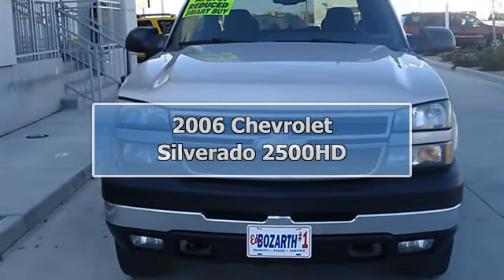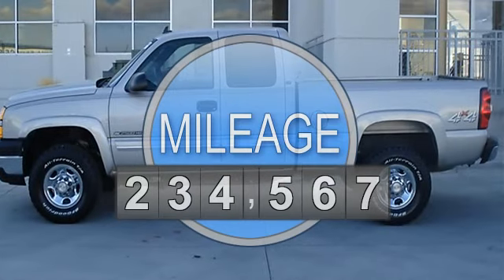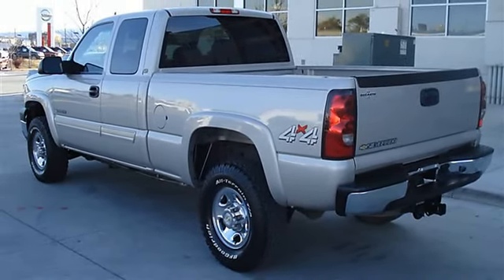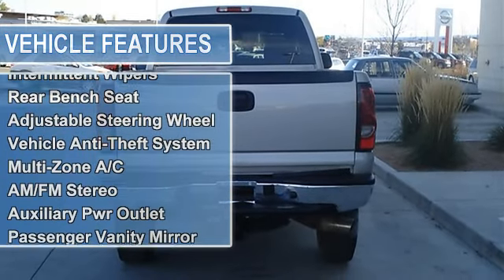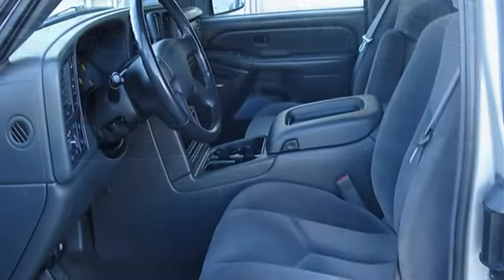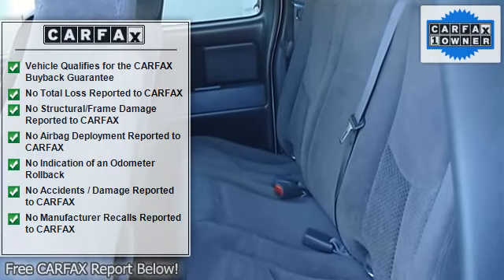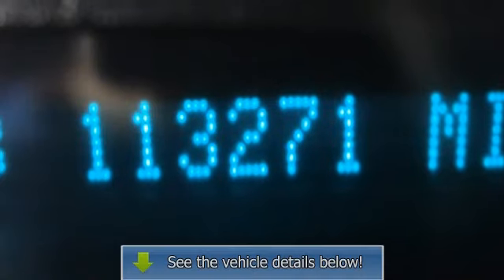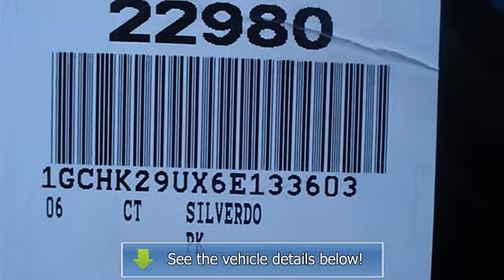2006 Chevrolet Silverado 2500HD - Ed Bozarth Chevrolet Buick Pontiac (Grand Junction)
For Sale: 2006 Chevrolet Silverado 2500HD
VIN: 1GCHK29UX6E133603
Engine: Gas V8 6.0L/364
Drivetrain: 4WD
Transmission:
Mileage: 113,001

Features:
2006 Chevrolet Silverado 2500HD Extended Cab Pickup. This vehicle features the following equipment: , Gas V8 6.0L/364, 4WDFour Wheel Drive, Front Tow Hooks, Tires - Front All-Season, Tires - Rear All-Season, Conventional Spare Tire, Power Steering, 4-Wheel Anti-lock Brake System, 4-Wheel Disc Brakes, Auto-On Headlights, Auto-Off Headlights, Daytime Running Lights, Intermittent Wipers, Rear Bench Seat, Adjustable Steering Wheel, Vehicle Anti-Theft System, Multi-Zone A/C, A M/FM Stereo, Auxiliary Power Outlet, Passenger Vanity Mirror, Front Reading Lamps, Driver Air Bag, Passenger Air Bag, Passenger Air Bag On/Off Switch, Bumper  front  chrome  with Gray lower, Air dam  Gray, Wheel flares (Refer to Color and Trim chart for compatibility. -Front only when (ZW9) Pickup bed  delete is ordered), Grille  color-keyed surround  with chrome accent bar, Headlamps  dual halogen composite  includes flash-to-pass feature and automatic lamp control, Daytime running lamps  includes automatic exterior lamp control, Lamps  dual cargo area lamps, Wipers  intermittent  front  wet-arm with pulse washers, Seats  rear bench  folding  3-passenger (includes child seat top tether anchor) (Not available with Regular Cab Models.), Steering column  Tilt-Wheel  adjustable  includes brake/transmission shift interlock, Theft-deterrent system  PASSlock II, Instrumentation  analog  includes speedometer  odometer with trip odometer  fuel level  voltmeter  engine temperature  oil pressure and tachometer, Driver Information Center  monitors numerous systems depending on vehicle equipment, Warning tones  headlamp on  key-in-ignition  driver and passenger buckle-up reminder  turn signal on, Cupholders  front (Also includes rear cupholders on Extended and Crew Cab Models.), Cigarette lighter  on instrument panel, Power outlets  auxiliary  covered  2 dash-mounted  12-volt, Visors  padded  Shale-colored  driver and passenger side with cloth trim  extenders  pocket on driver side and vanity mirror on passenger side, Assist handle  front passenger (Also includes rear outboard passenger assist on Extended and Crew Cab Models.), Coat hook  driver side (Also includes passenger side coat hook on Extended and Crew Cab Models.), Lighting  dome lamp  reading  backlit instrument panel switches and door handle-activated illuminated entry, Engine  Vortec 6000 V8 SFI (300 HP [223.8 kW] @ 4400 rpm  360 lb.-ft [486.6 N-m] @ 4000 rpm), Cooling  external engine oil cooler  heavy-duty air-to-oil  integral to driver side of radiator tank, Four wheel drive, Rear axle  4.10 ratio (Refer to Engine/Axle Chart for availability.), Battery  heavy-duty  600 cold-cranking amps  includes rundown protection and retained accessory power (Not standard with (LLY) Engine  Duramax 6600 Turbo Diesel V8 or (LBZ) Engine  Duramax 6600 Turbo Diesel V8), Alternator  105 amps (Not available with (VYU) Snow Plow Prep Package), Pickup bed  Fleetside box, Frame  ladder-type  hydroformed, GVWR  9200 lbs. (4173 kg) (Must specify on CC25903  CK25753  and C*25743 Models.), Suspension Package  Handling/Trailering  heavy-duty  includes 36mm piston monotube shocks, Suspension  front  independent torsion bar  and stabilizer bar, Suspension  rear  semi-elliptic 2-stage multi-leaf springs, Tires  LT245/75R16E  all-season  blackwall (Includes 5 tires with (E63) Pickup bed  Fleetside box. - Includes 4 tires with (ZW9) Pickup bed  delete.), Tire carrier  outside spare  winch-type mounted under frame automatic transmission
 rear, Steering  power, Brakes  4-wheel antilock  4-wheel disc, Exhaust  aluminized stainless-steel muffler and tailpipe, Tools  mechanical jack and wheel wrench  spare tire assist hook  floor-mounted in back of cab, Brakes  4-wheel antilock  4-wheel disc, Air bags  frontal  driver and right front passenger (Regular and Extended Cab Models includes passenger side deactivation switch. - Always use safety belts and proper child restraints  even with air bags. Children are safer when properly secured in a rear seat. See the Owners Manual for more safety information)